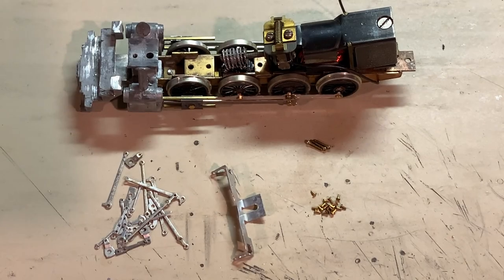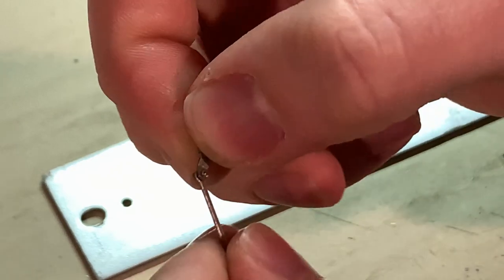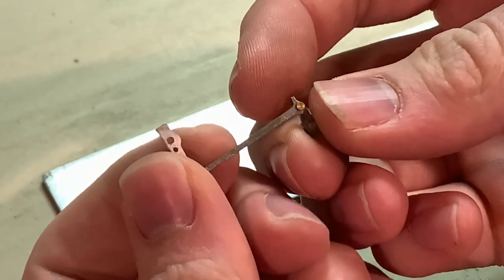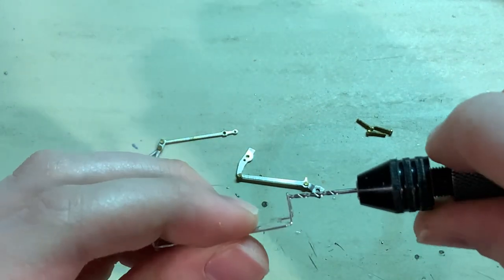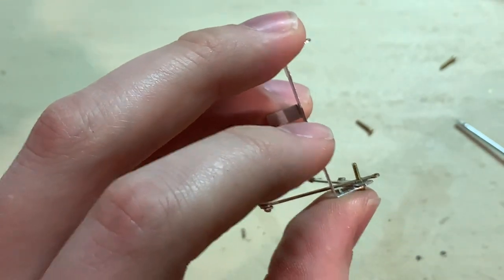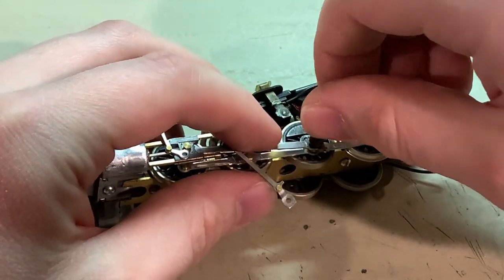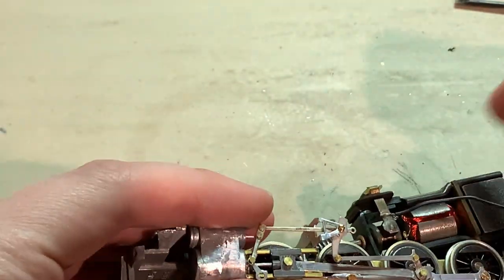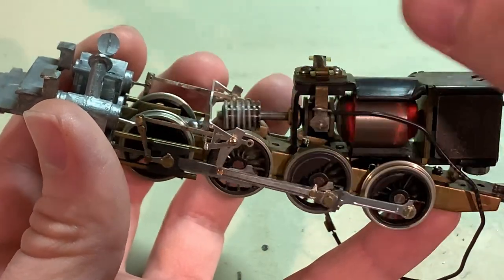How to Build a Basic HO Scale Steam Engine Kit: Part 2 - The Valve Gear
Ever wanted to build a metal steam engine kit in HO scale but aren't sure if you can do it well or not?  Then check out this video series where I build a Bowser 2-8-0 "Old Lady" Consolidation!  Following many of the methods shown here, you'll be able to put together a nice running model to be proud of for years to come!

This was one of the most basic kits from Bowser, with a typical mechanism and very few details to add on.  Kits from others such as Mantua/Tyco, Penn Line, Varney and MDC/Roundhouse are very similar in how they're put together, so the advice in these videos can be applied to many different models.